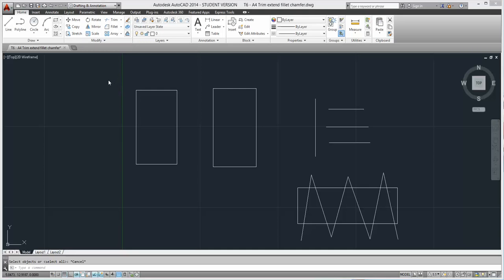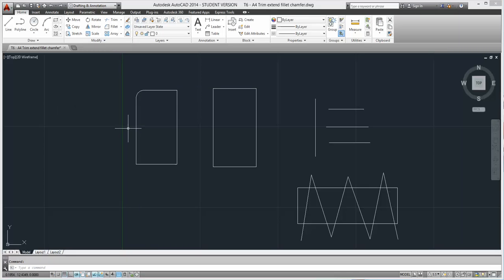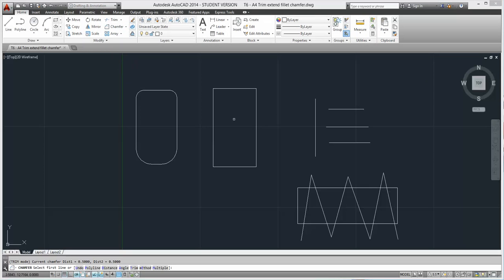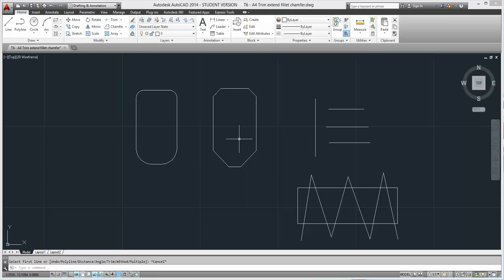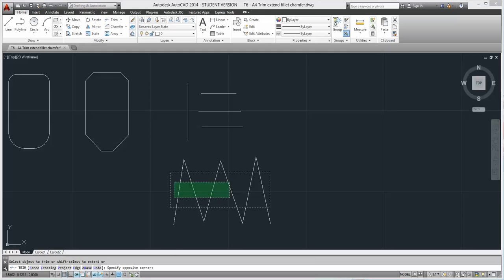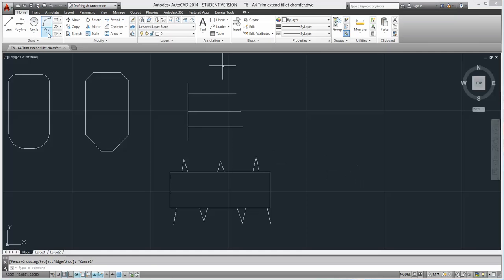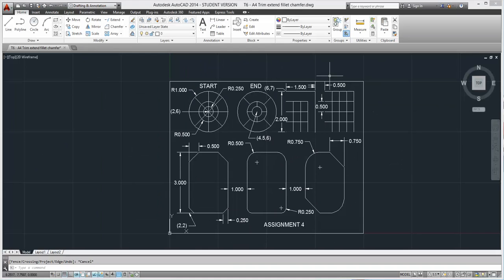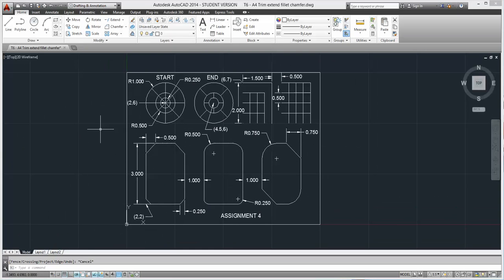T6 trim extend Fillet Chamfer A4